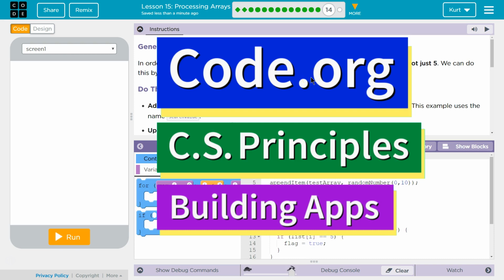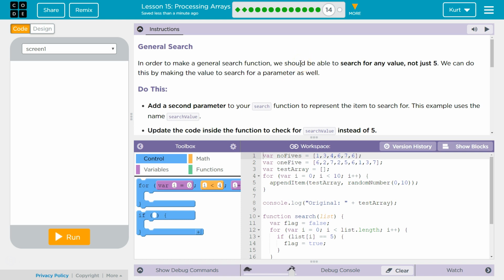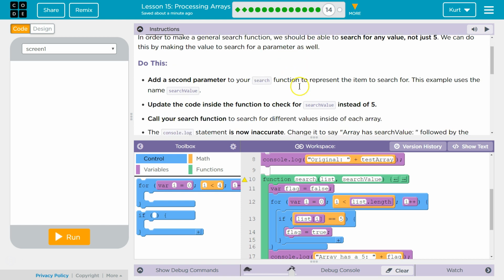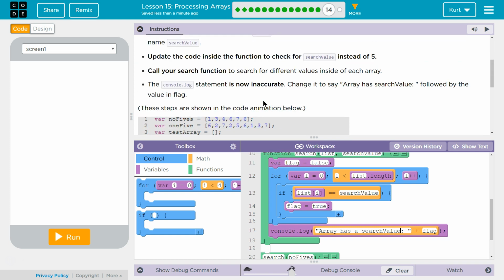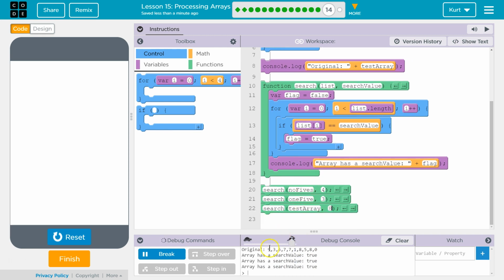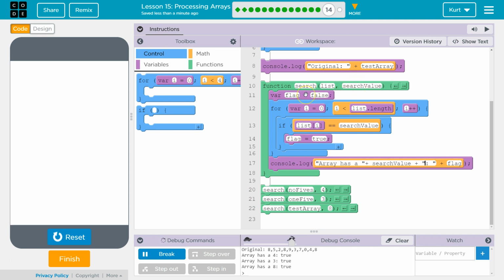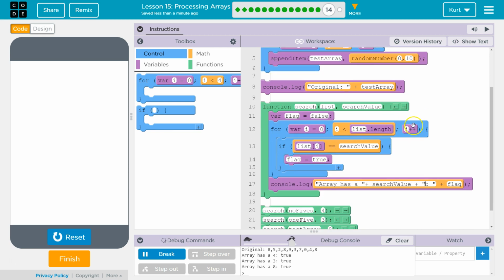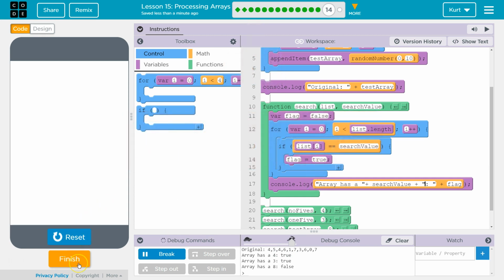Processing Arrays Lesson 15.14 Tutorial with Answers Code.org CS Principles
Processing Arrays, lesson 15, from Building Apps, unit 5 of Code.org's C.S. Principles course, is often used in AP Computer Science classrooms. Each part of the course challenges students to accomplish a new task while learning principles of computer science. In this video I walk through step-by-step how to get the right answer for this puzzle. Tutorials for other lessons is linked below.